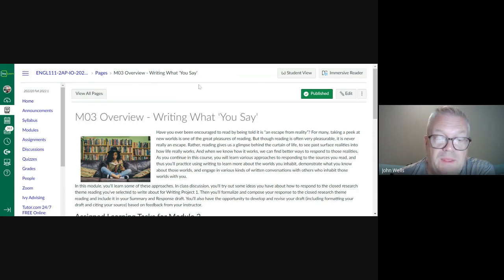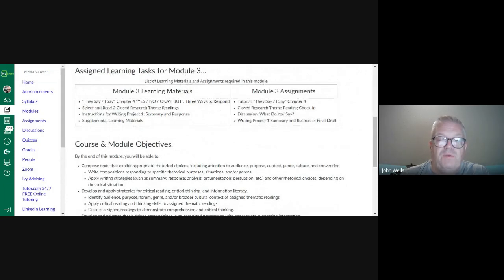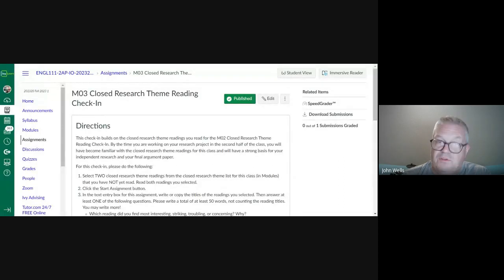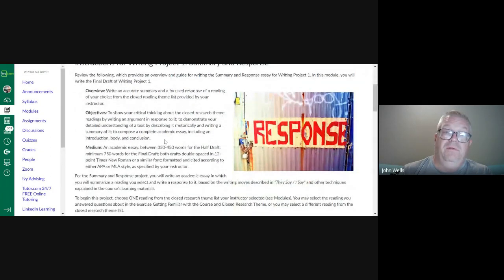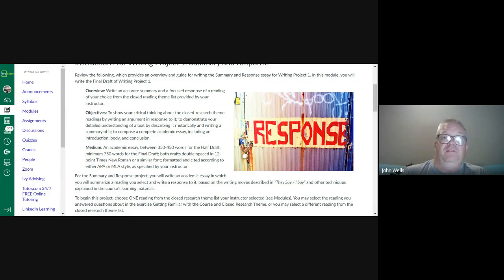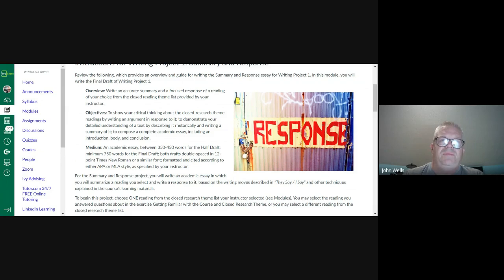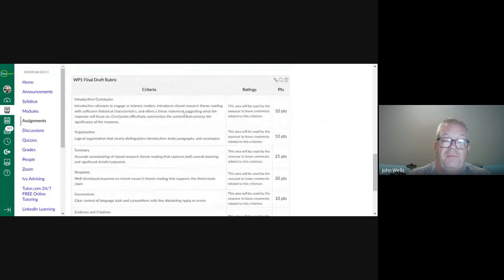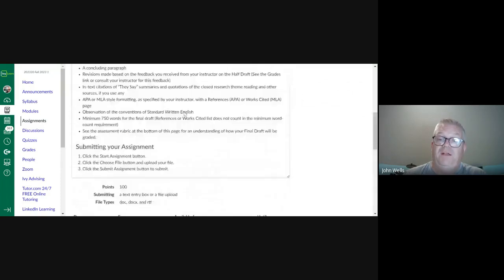ENGL 111 | Module 3 Overview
This video gives you an overview of Module 3.